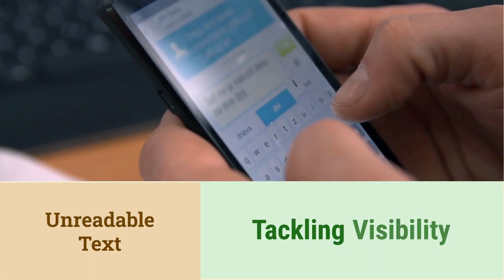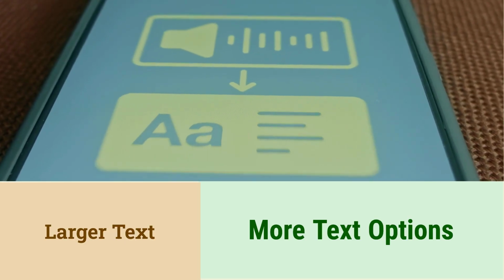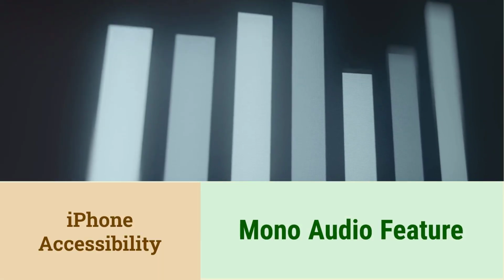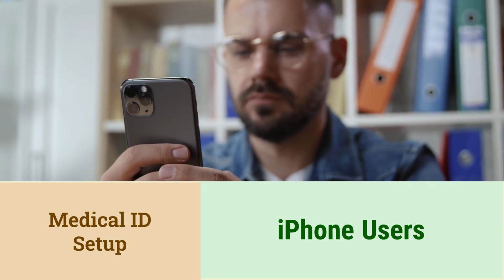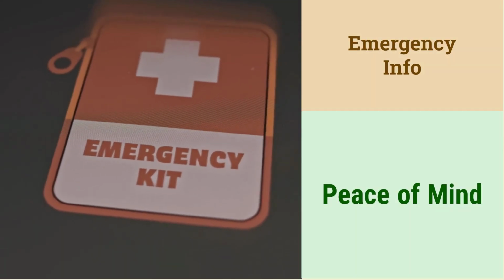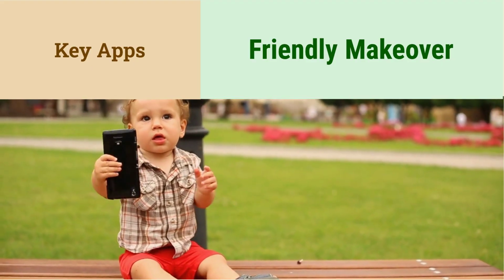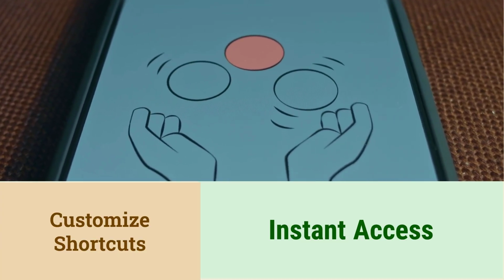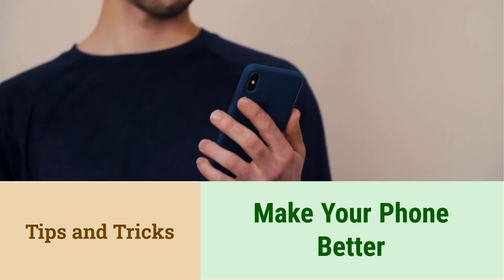Phone Too Small to Read? Try These Settings First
Many smartphones come packed with helpful features that most seniors never use — simply because they’re hidden or hard to find.

In this video, you’ll learn simple, practical smartphone features designed to make life easier for seniors. We cover how to make text easier to read, improve call clarity, enable important safety and emergency tools, simplify your screen, and use voice commands instead of typing.

No tech jargon. No complicated steps. Just clear, easy-to-follow guidance to help you feel more confident using the smartphone you already own.

If your phone has ever felt frustrating or overwhelming, this guide will help you turn it into a tool that truly works for you.